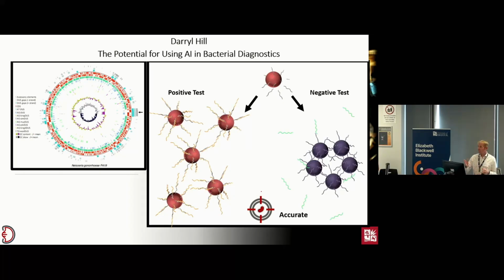The potential for Using AI in bacterial diagnostics - Darryl Hill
This talk was part of the ‘AI in Health : genomics, protein design and drug discovery’ workshop held on 22 May 2025, hosted by Elizabeth Blackwell Institute. The workshop bought together colleagues at the University of Bristol and those working in the NHS with an interest in AI and genomics, protein design and drug discovery.